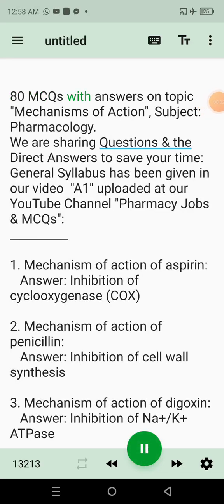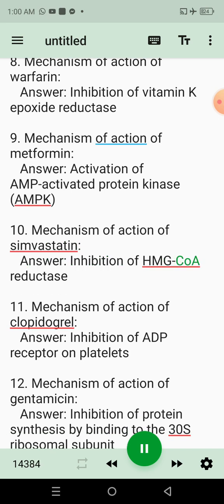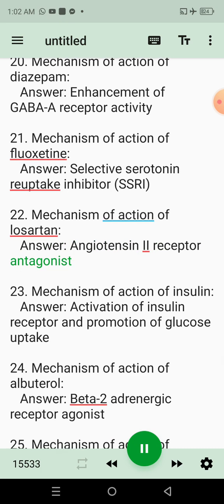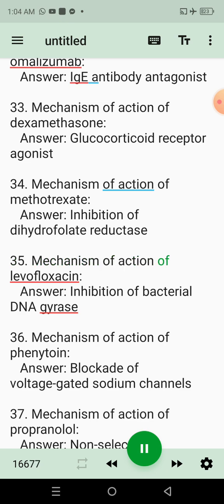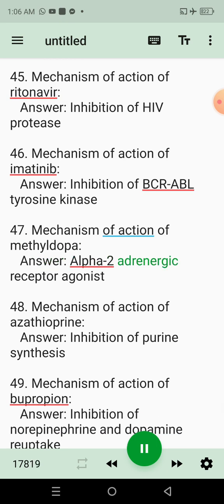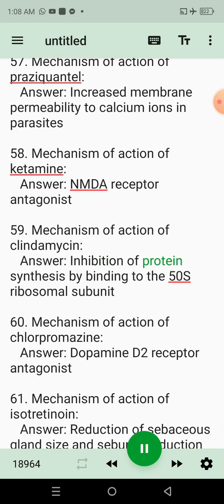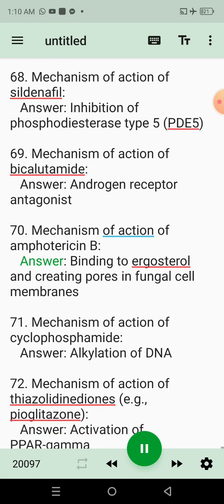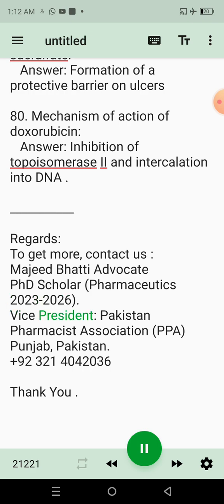Video A3: Hospital Pharmacist Test Preparation 80 MCQs |Mechanisms of Action of Drugs | Pharmacology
In this video, we present 80 high-yield MCQs on "Mechanisms of Action" in pharmacology. Each question is paired with the direct answer, helping you save valuable study time. This is ideal for students preparing for pharmacy exams or medical professionals looking to refresh their knowledge. Don't forget to check out our general syllabus covered in video "A1" on our channel, "Pharmacy Jobs & MCQs."